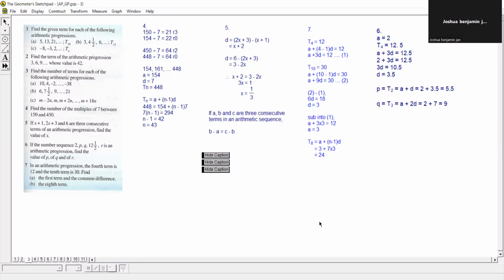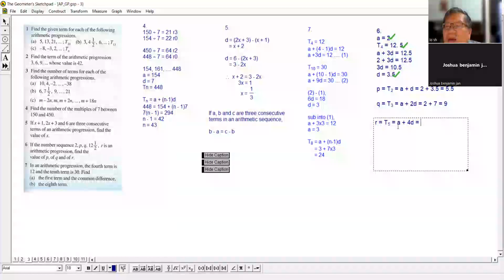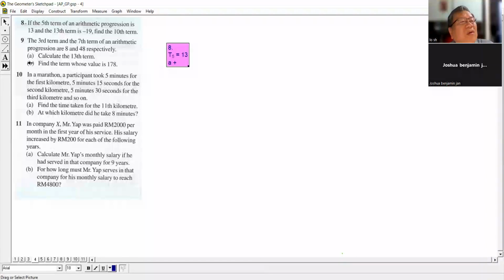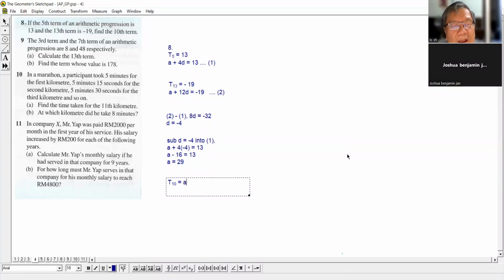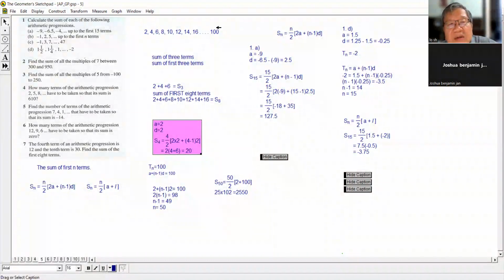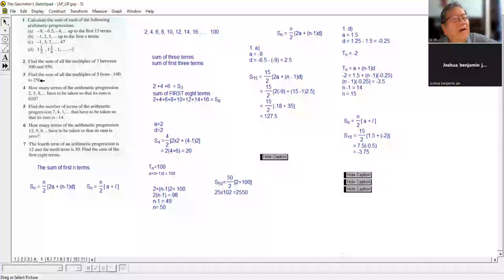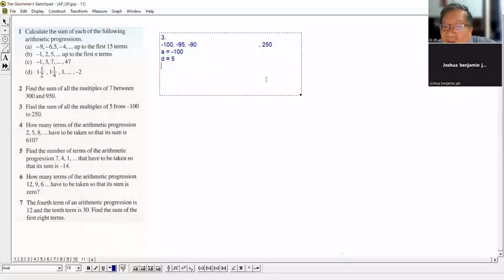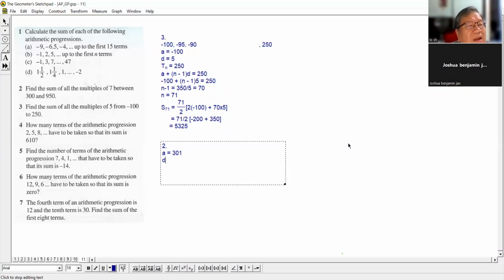Arithmetic Sequence / Progression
n th term and sum of first n terms